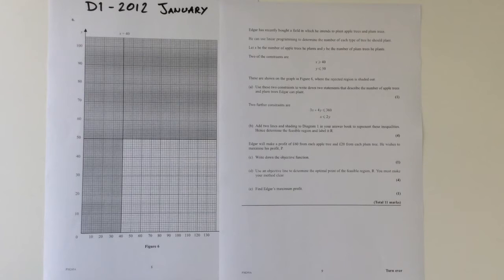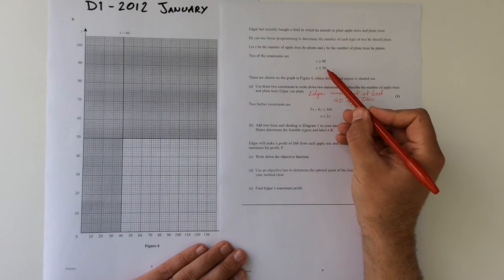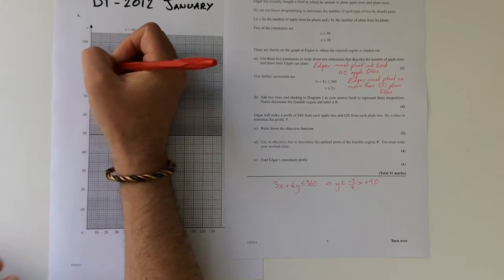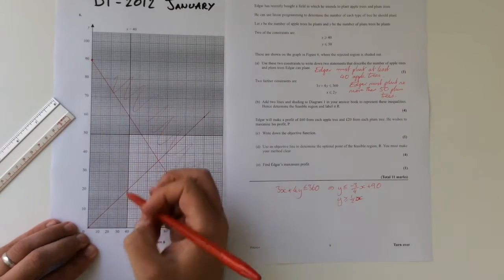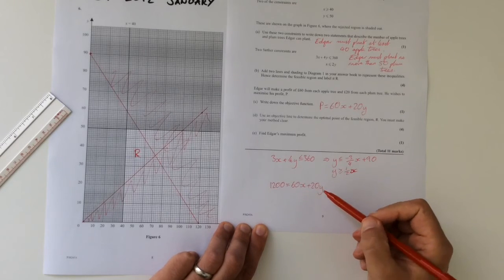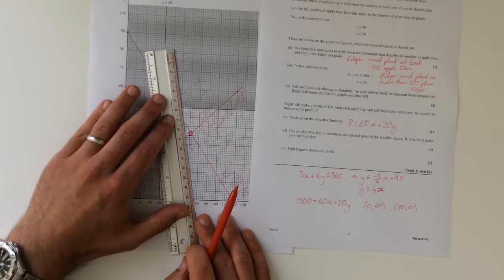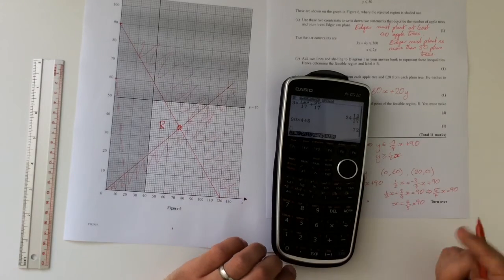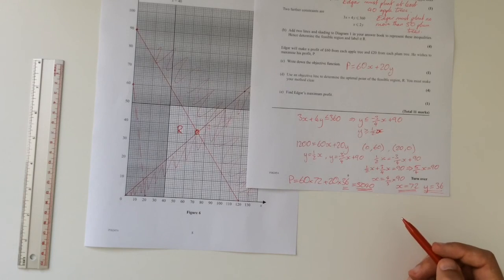D1 January 2012 Edexcel Linear Programming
A demonstration of how to complete a linear programming question from the Edexcel D1 January 2012 paper